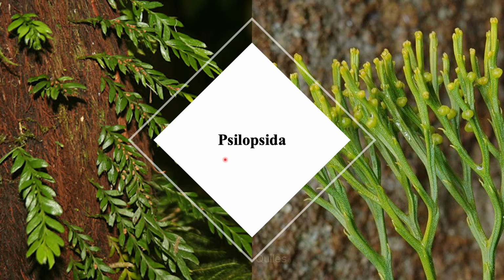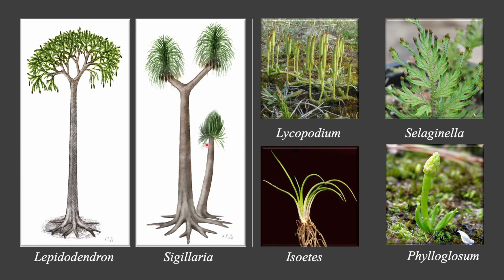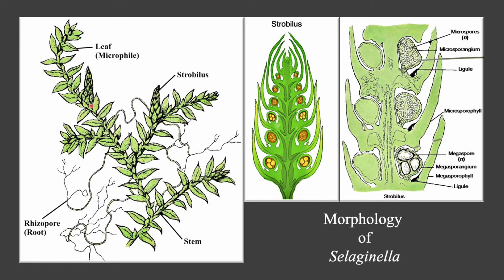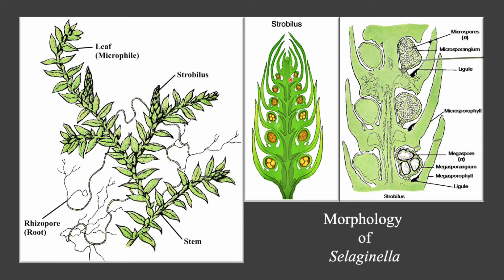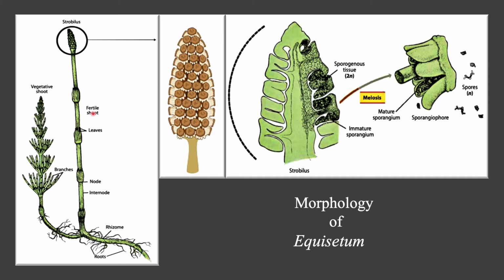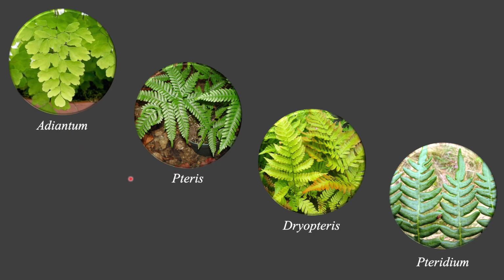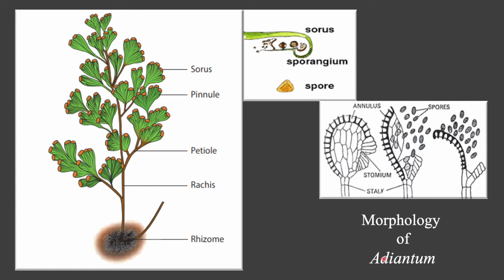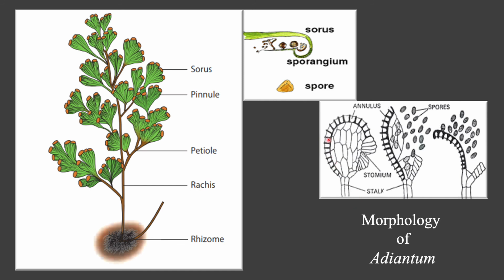Lecture No. 5 Chapter # 8 Diversity Among Plants